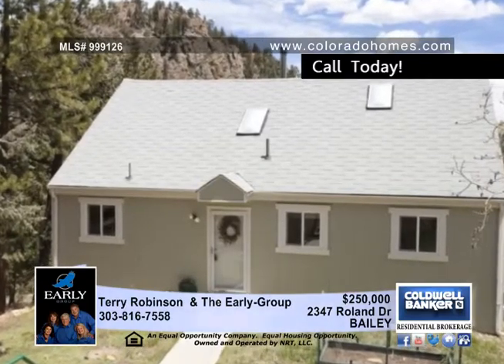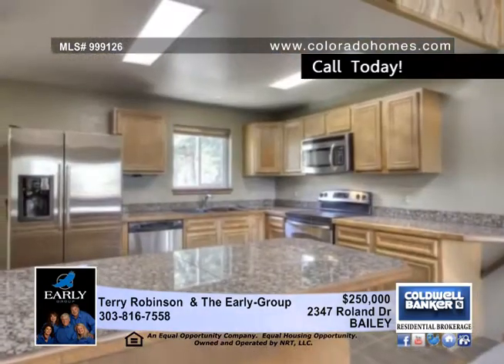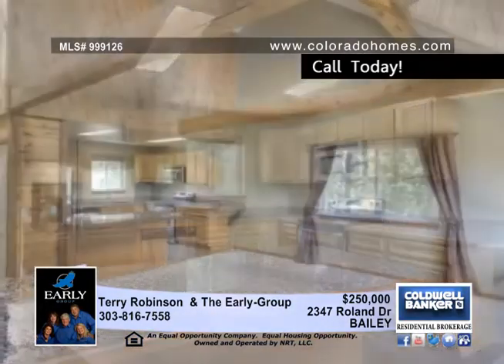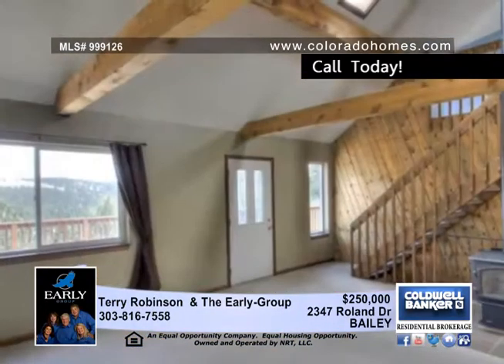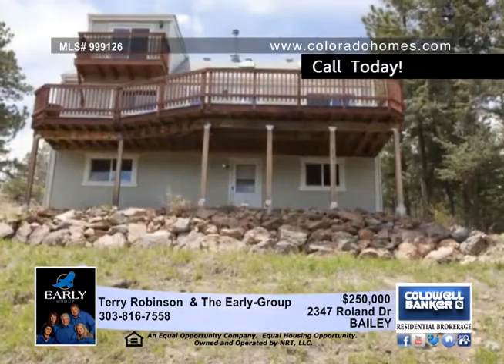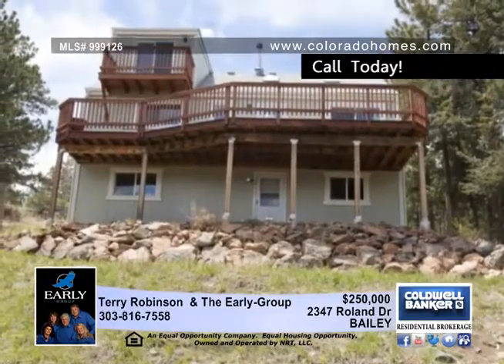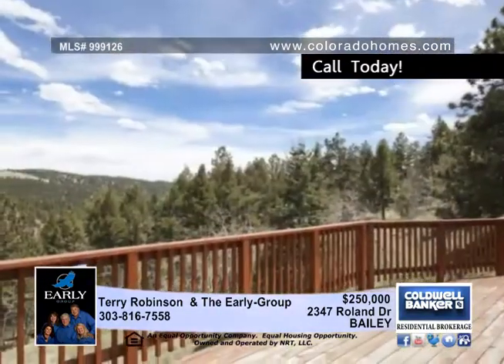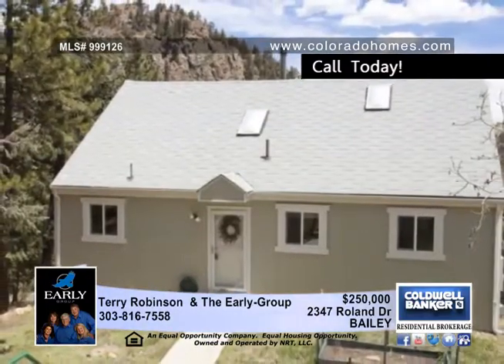Home for sale in BAILEY, CO | $250,000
Soaring ceilings add to the spacious feel of this modernized 4 bedroom, 2 bath home.  Enjoy the convenience of a new kitchen boasting stainless steel appliances, breakfast bar and granite.  Many extras include open loft area with private red wood balcony, airy skylights, newer wood stove, pipes and chimney.   You will also find a newly updated light fixtures, energy efficient natural gas boiler, water heater, double pane windows &amp; blinds, storm doors; sliding glass doors, redwood decks, interior/exterior paint, rock wall, and fence.  This home is very private and has great curb appeal being nestled next to a large ranch at the end of a cul-de-sac.  Did we mention the barn and shed?  Bring your family, your horse and escape to the mountains!